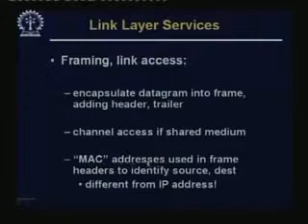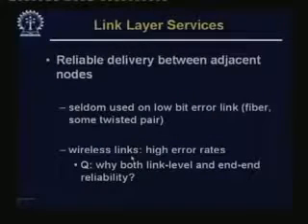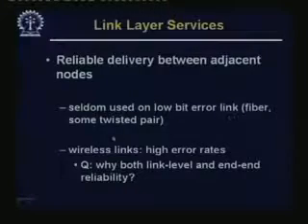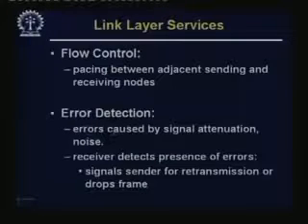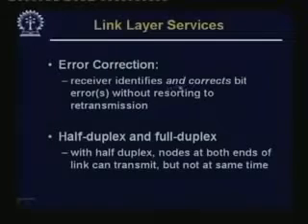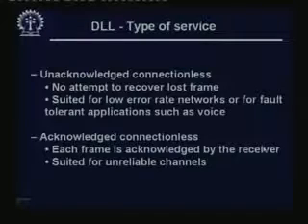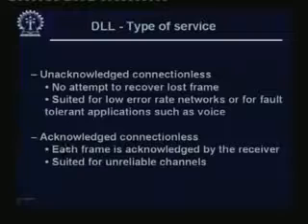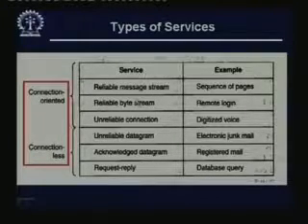V2 Data Link Layer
Services of Data Link Layer